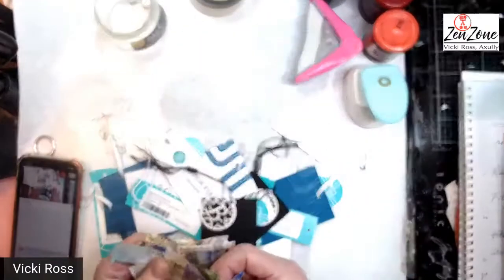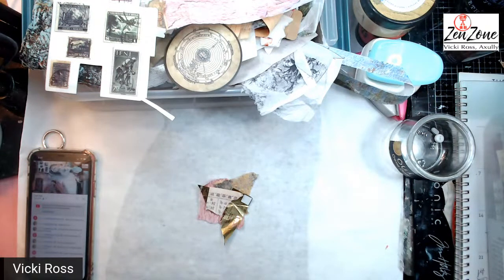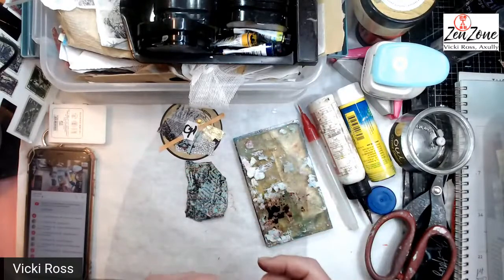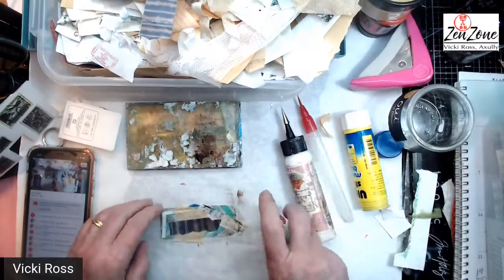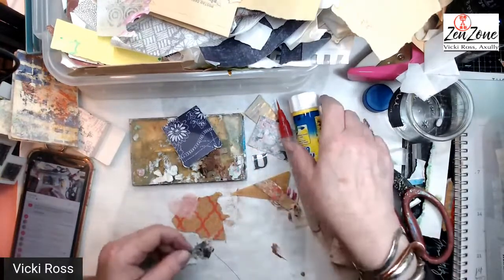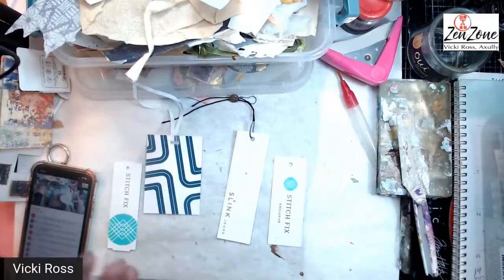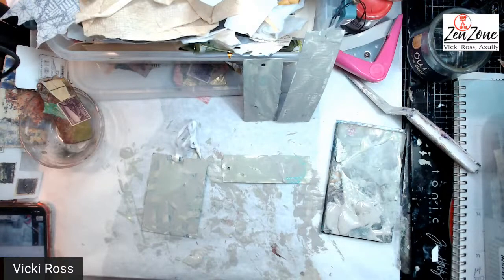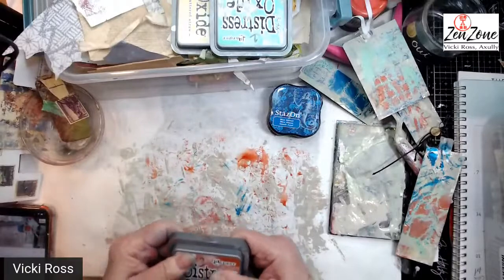How to MassMake Mixed Media Poppers! Live [Vicki will Show You How]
Hey all y’all!

Poppers are what I call small Mixed Media collage elements. MassMake is making iseveral at a time. When  you are just about finished with a journal page or collage, choose a POPPER and finish it off. It saves time, and your pages will look ever so much Poppier!

Use up scraps, clothing labels, Rolodex Cards, Packaging, old scrapbook paper, pieces of Gelli Printing…DON't THROW IT AWAY!

Ranger Distress Oxide Ink: Fired Brick, Pumice Stone, Pistachio, and other assorted colors.
Art Glitter Glue
Zip Bags
Slider Bags
Uhu Stick Glue
Heat Gun

You are welcome to share my video.

Learn how I work my way out of problems as they happen. This is the fun and challenge of painting, and I share the secrets most painters hide.

"Vicki has a way of explaining with general art and painting demos that just make sense. Her projects are suitable for beginning artists and painters, and always offer inexpensive supply options," says P.Belcher, student.

If you searching for something to fill the empty time on your hands then these videos are for you!

I help people learn and grow as Painters...filling YOUR empty time with Peace.